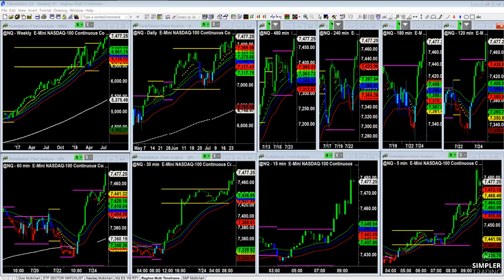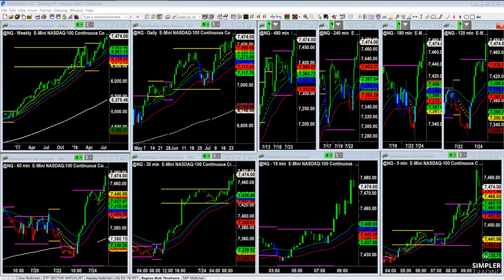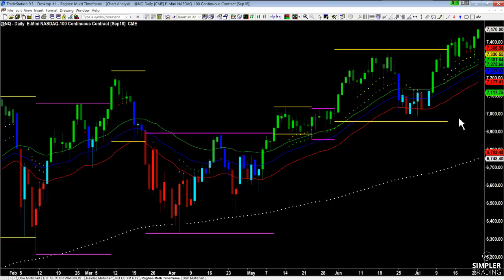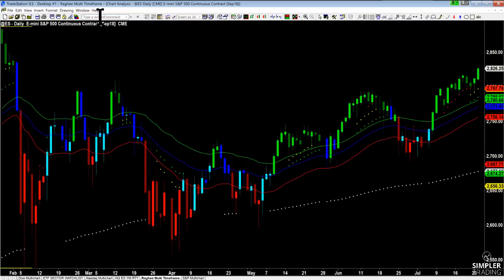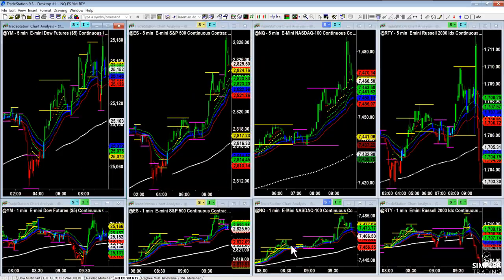Futures: Projecting Lows for Buys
The secret is in the pullback but it’s no secret at all. It’s just market rhythm.